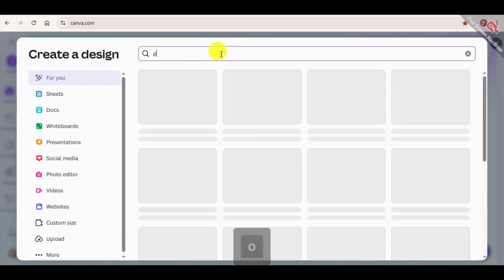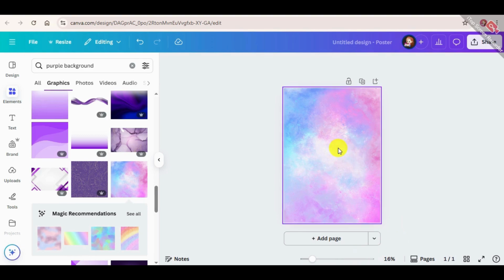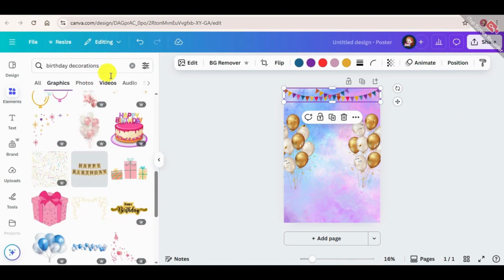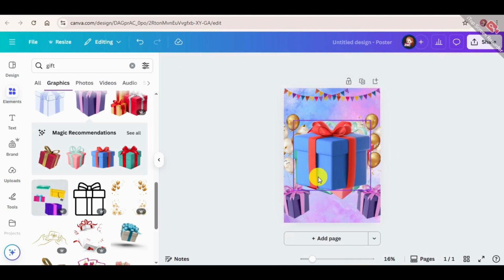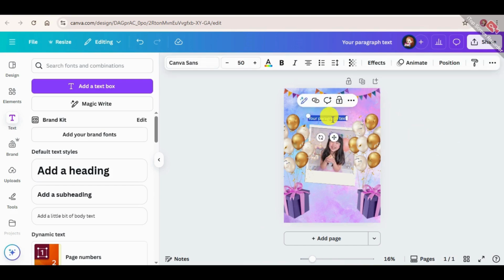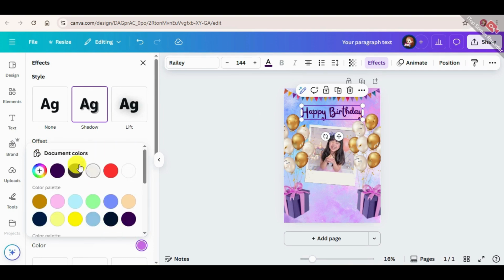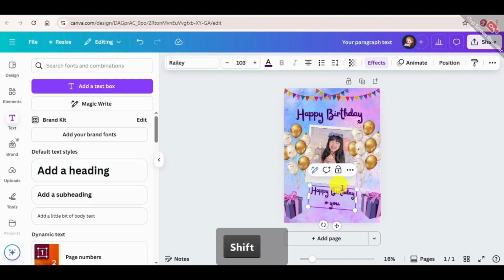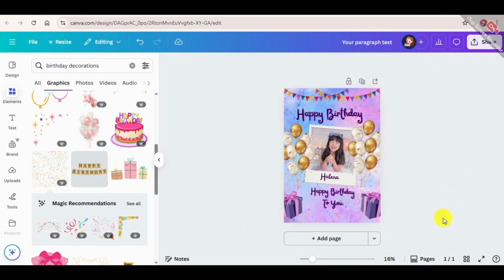Canva Elements Tool l Class 03 l Begginer to Advance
Chapters:
0:00 - 0:50 Intro
0:50 - 3:07 Background
3:07 - 5:34 Decorations (Elements)
5:34 - 6:40 Frame
6:40 - 10:38 Text
10:38 - 11:02 Ending